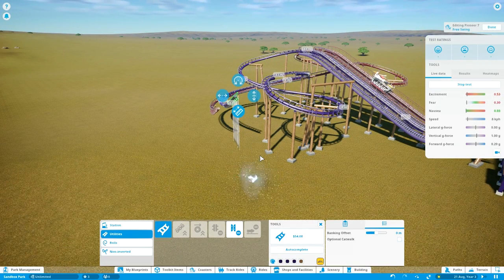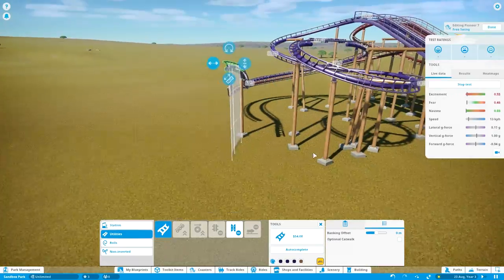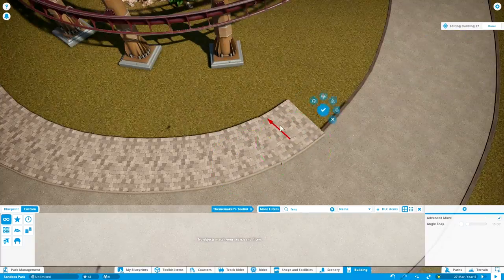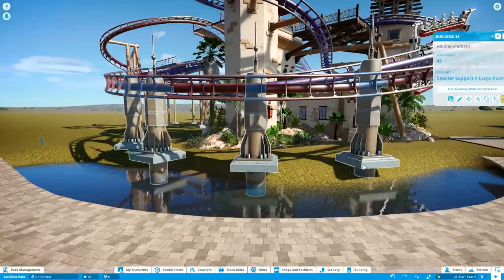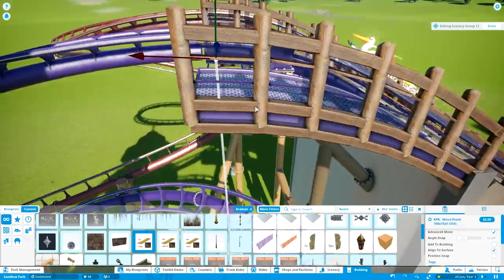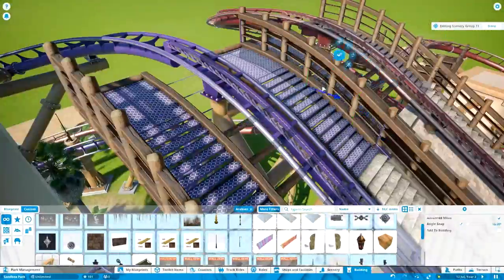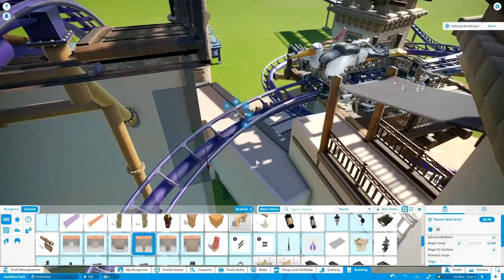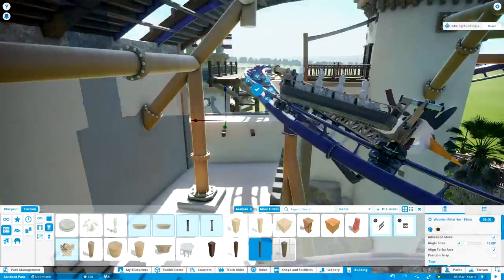Planet Coaster - Aerobats of Arabia (Part 1) - Dueling S&S Free Fly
Aerobats of Arabia is a dueling S&S Free Fly coaster based on the story of Caliph Stork. Two birds with swinging carriages on their wings speed through an Arabian city, doing trick along the way, all the while just nearly missing beams, minarets, and each other. Strap in and join me as I build this rather unusual roller coaster!

Small correction: I say in the video that the real life S&S Free Fly only has lapbars - that's not true. It only has a seatbelt :')